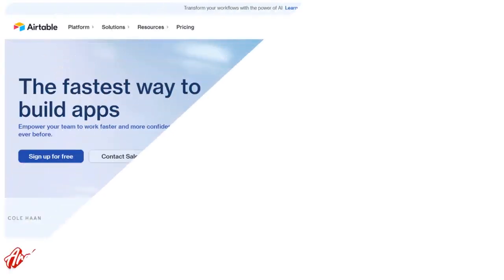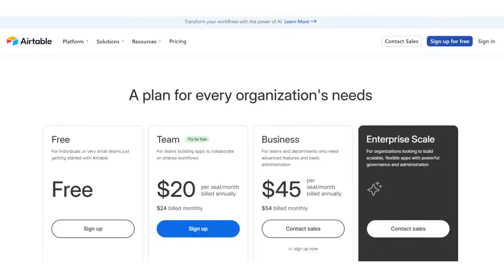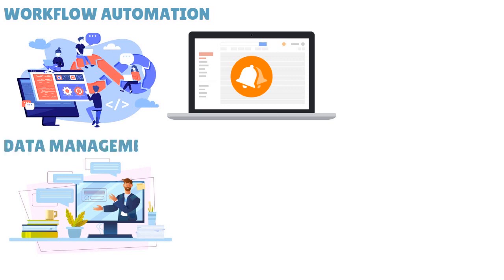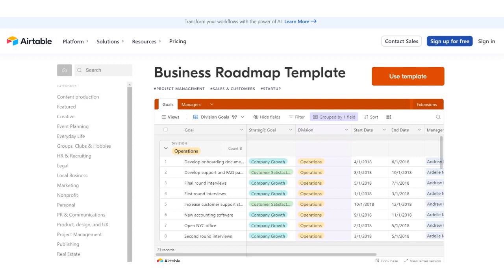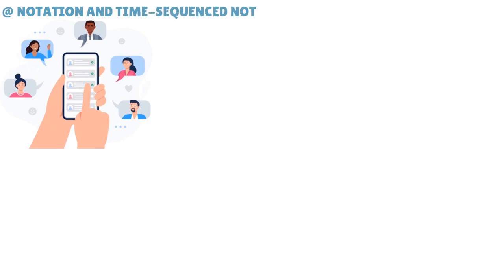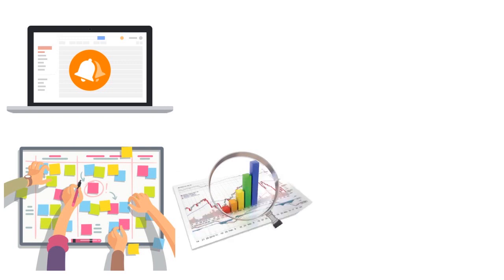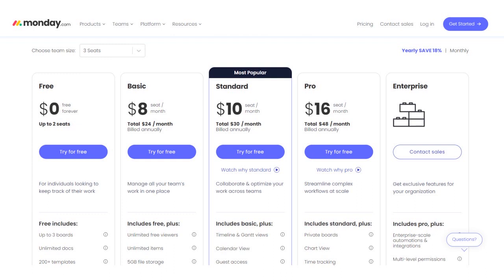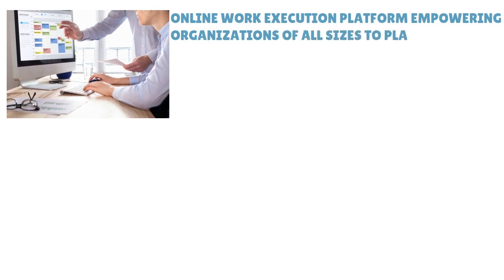Is Monday Better Than Airtable Business Plan Software in 2025? Or Is It The Other Way Around?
Monday vs Airtable Business Plan Software (2025) | Can Monday Compete With Airtable's Business Plan Software? Choosing the Best Business Plan Software: Airtable vs Monday (2025). Watch now!
Disqualified elsewhere? Perfect. You're mine. You need money for your business. I make it happen. Zoom into action with us! Clarity. Confidence. Capital. My proven F.U.N.D. Method™ will get your business funded. We’re on it. This is a DONE-FOR-YOU offer.  Stress-free. Effort-free. Funded. Relax, you’ll get approved—GUARANTEED! We ONLY stop (and chill) when *YOUR BUSINESS LOAN IS APPROVED 100%*.